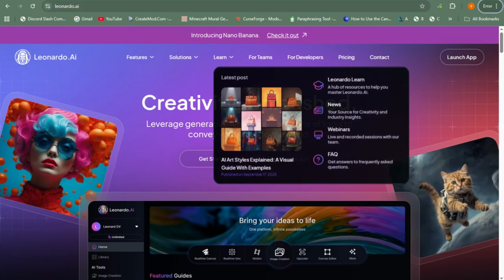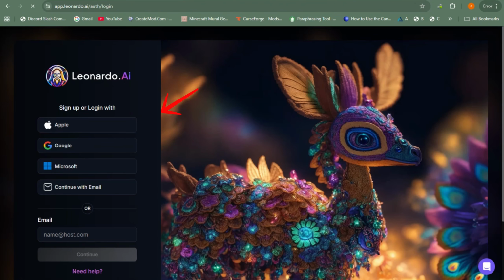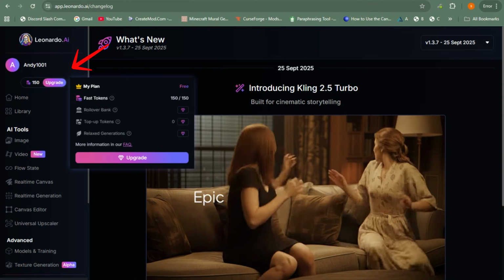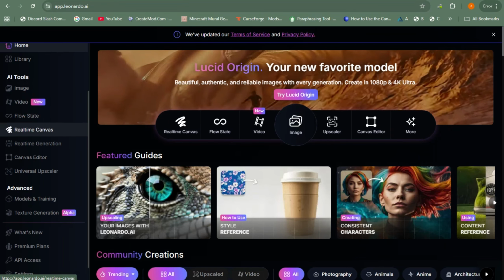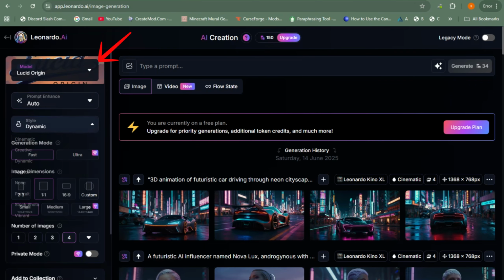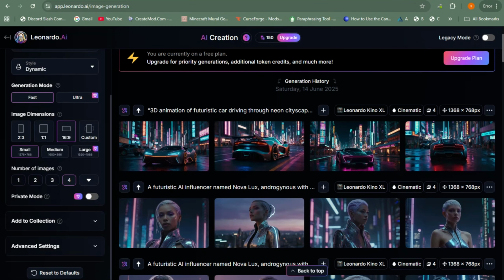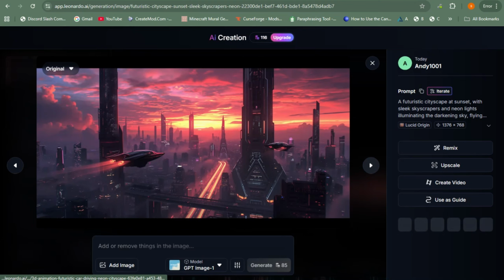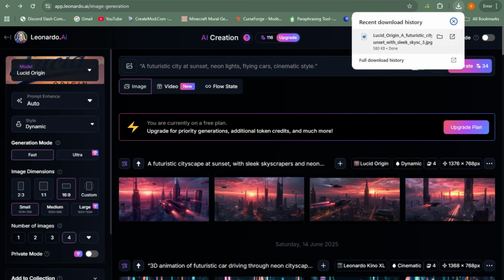How To Make AI Art with Leonardo AI 2025 (Complete Walkthrough)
Learn how to make AI art with Leonardo AI in 2025 with this complete walkthrough. This tutorial covers everything you need to know to start creating stunning AI-generated artwork, from setting up your account to exploring features like prompts, styles, and advanced settings.

Whether you’re an artist, designer, or beginner curious about AI art, this step-by-step guide will help you create unique and professional results using Leonardo AI.